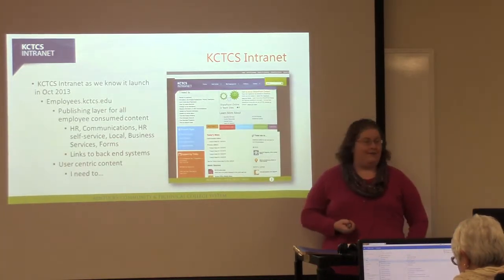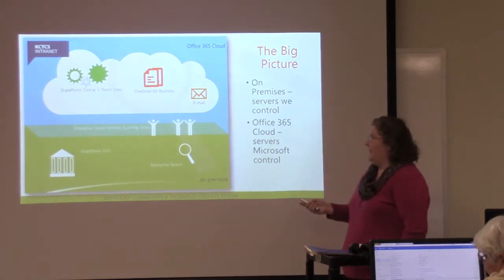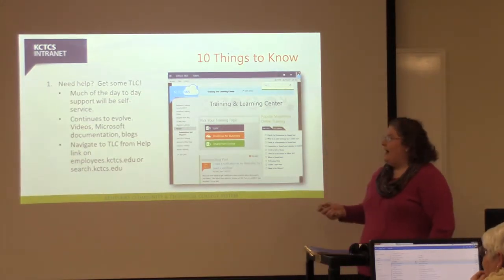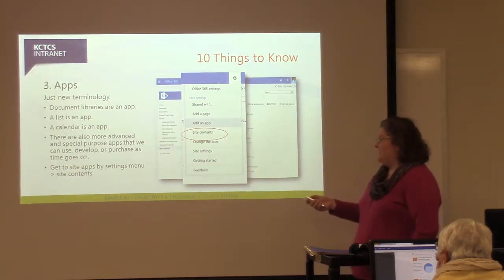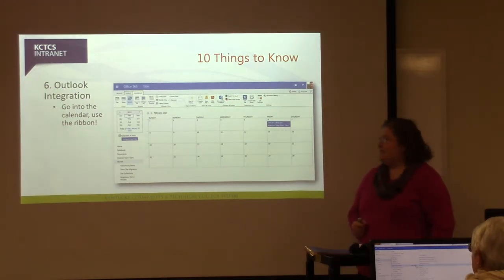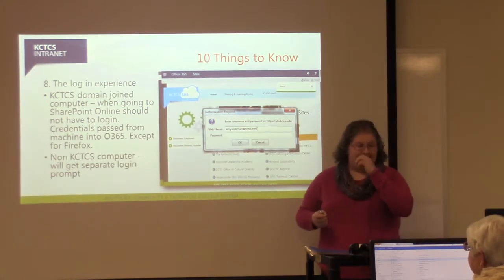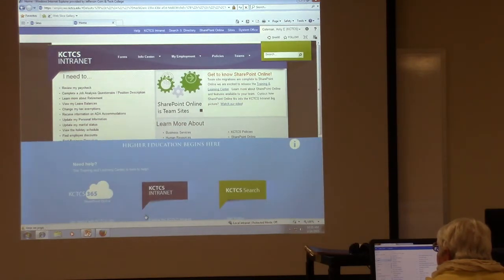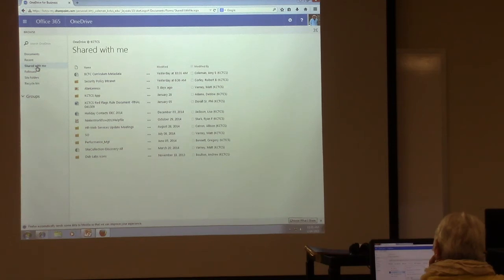1. KCTCS Intranet: Easy as Pie (Overview Session 9:30 - 10:45 a.m.)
KCTCS Intranet: Easy as Pie (Overview Session 9:30 - 10:45 a.m.)